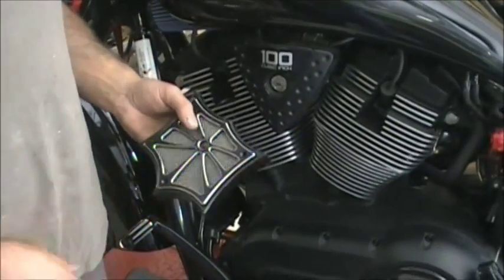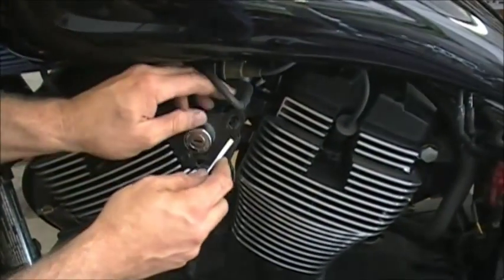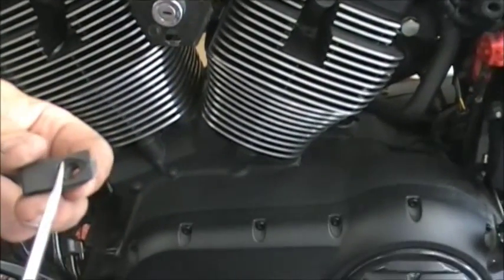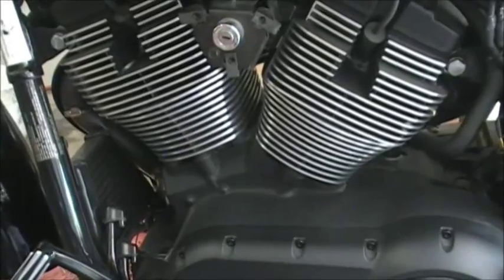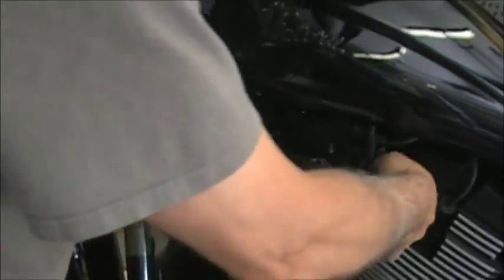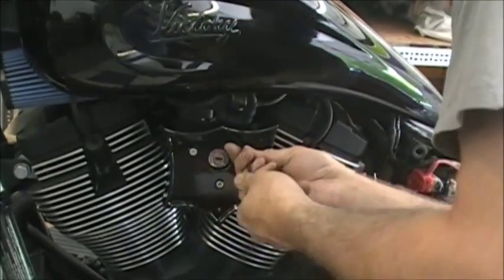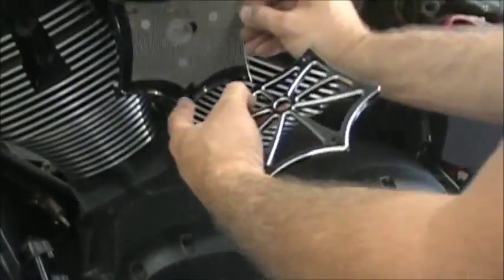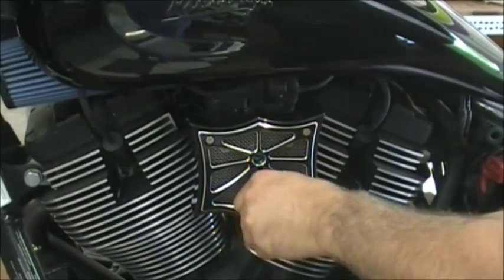Witchdoctors DIY Garage How to install RJ customs cheese wedges on a Victory Motorcycle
Witchdoctors DIY Garage shows how to install RJ customs cheese wedges on a Victory Motorcycle.